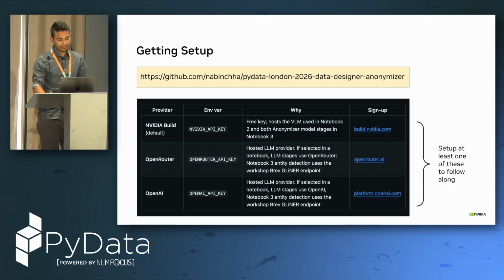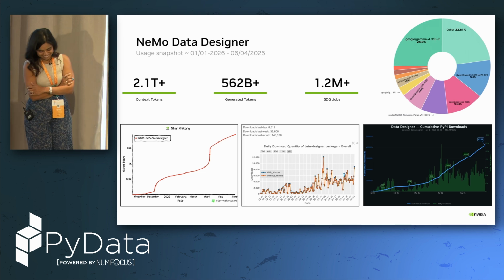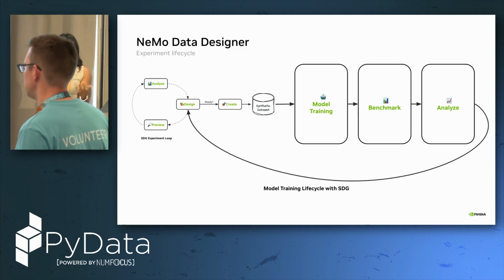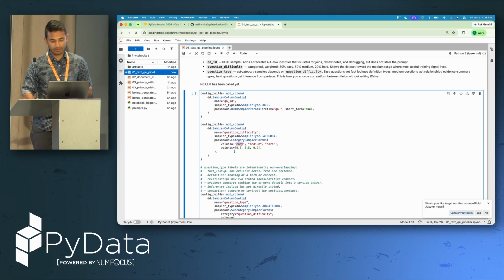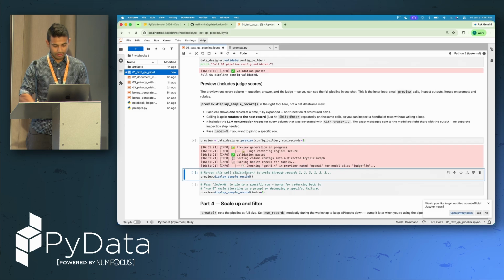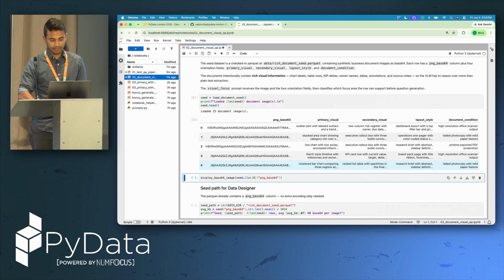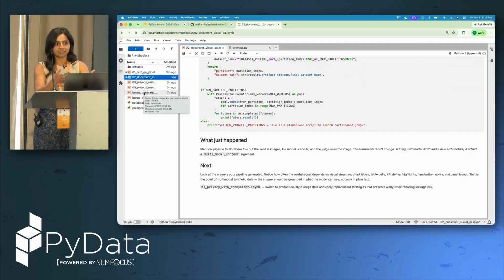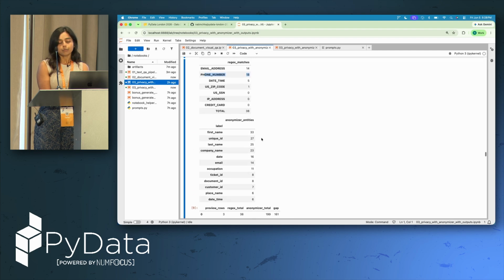Mulepati & Ramaswamy - From Synthetic Examples to Production Signals | Pydata London 26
The workshop repository URL will be made public before the session. You do not need prior experience with NeMo Data Designer, or NeMo Anonymizer.

00:00 Welcome!
00:10 Help us add time stamps or captions to this video! See the description for details.